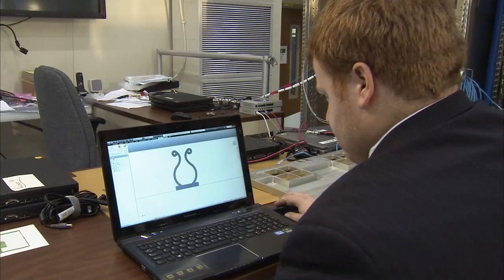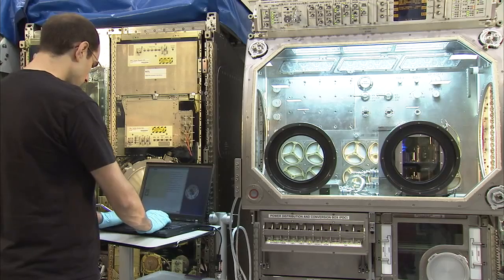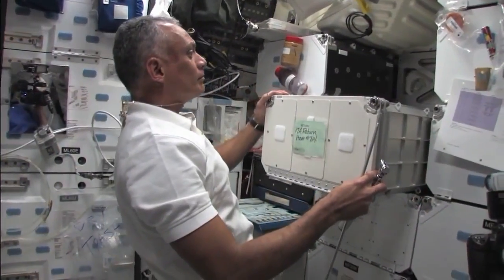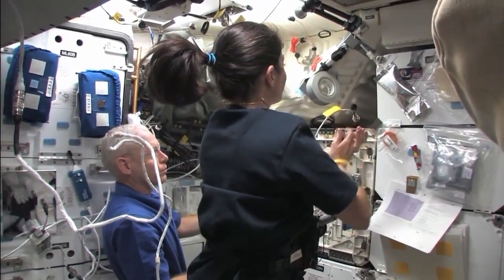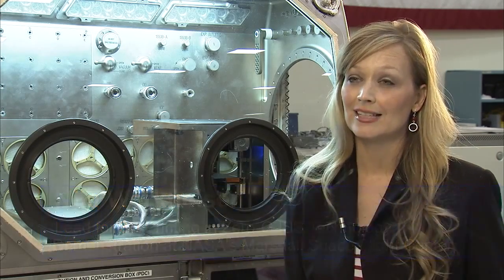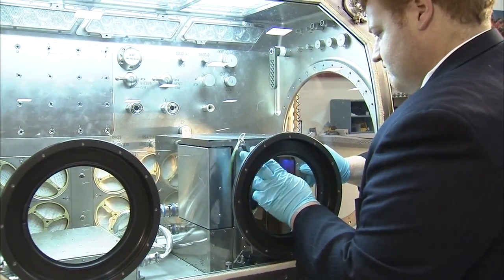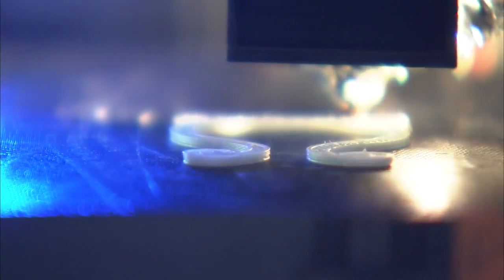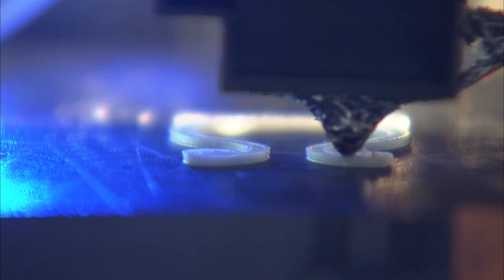Why Space Station Needs A 3-D Printer | Video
Small spare parts on the International Space Station have always been a mission-critical issue for cargo managers. 3D printing parts could lower cost and save time. More on 3D printing

Credit: NASA/MSFC